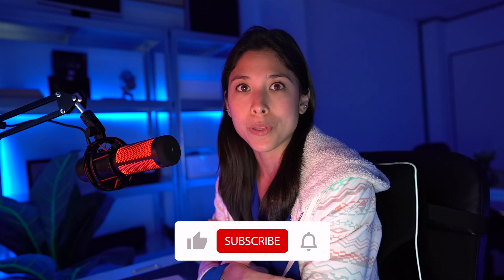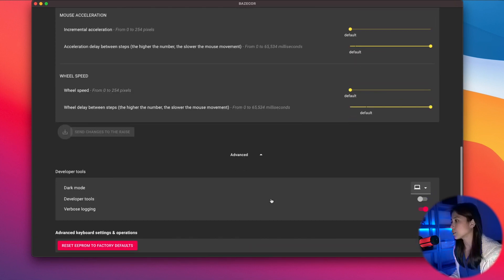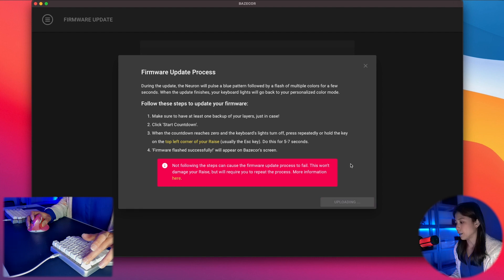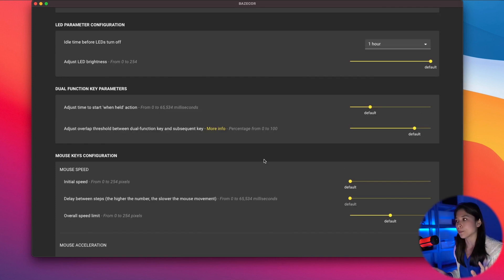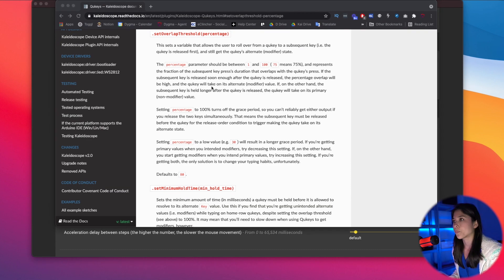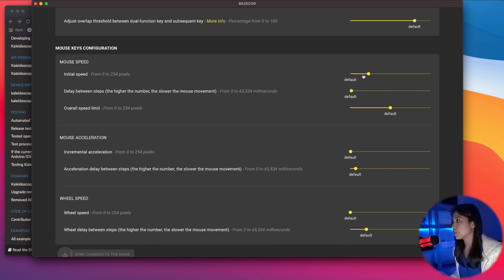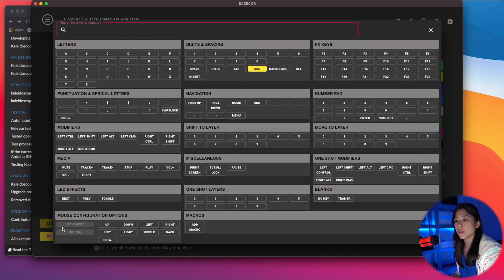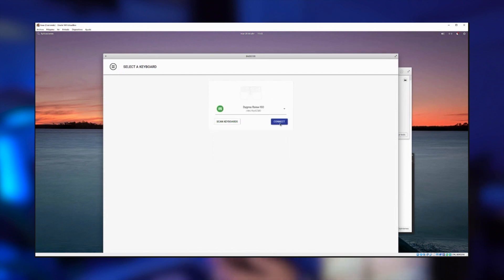[Latest] Bazecor 0.3.3 now available for download and update! 🚀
Hello again Dygmates! 👋 Bazecor and firmware version 0.3.3 is here with more improvements and bug fixes.

Dark mode, new parameter selection for the dual-function key, firmware stability, and many more improvements have been made in this version.

Download the new Bazecor version 0.3.3 below and don't forget to update your firmware so all the new fixes are applied to your keyboard 😊

🙏 Special thanks to @GazHank for helping us out with this latest version!

Here is a list of the improvements made with the latest version:
1. Improved flashing process instructions.
2. Improved description texts for the dual-function key functions.
3. Fixed firmware function to receive 16 bit values (they didn't allow the configuration of numbers above 255)
4. Improved the flashing process within the firmware.
5. Re-enabled Dark mode
6. Activated dark theme color scheme for the color underglow and backlight editor buttons
7. Solved the infinite recursive macro issue.
8. Updated Electron version to v12 and Material UI to v4.
9. Updated Serial-Port and USB libraries to their latest version.
10 Added dialog boxes to better convey to the Linux user why Bazecor requires sudo access.
And many more bug fixes! if you want to read them all.